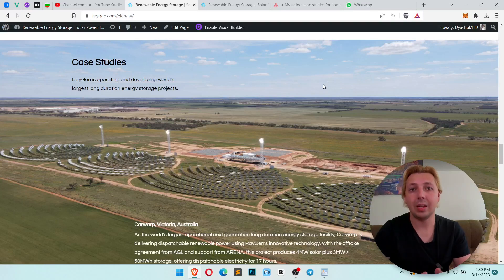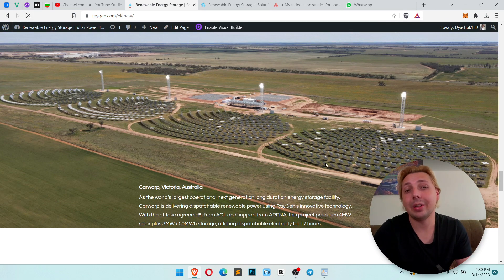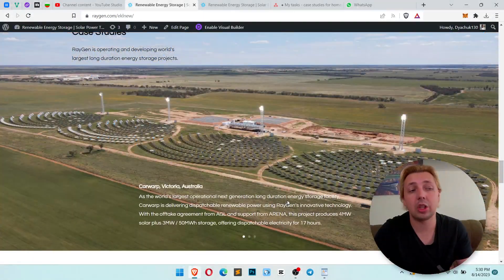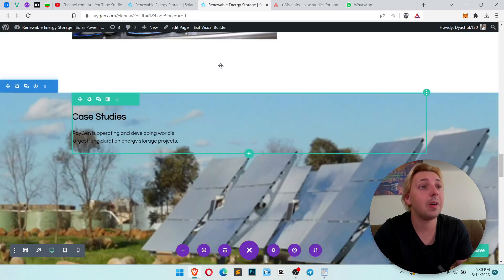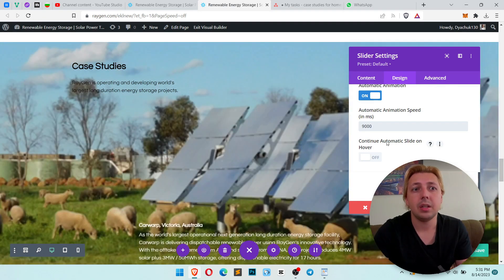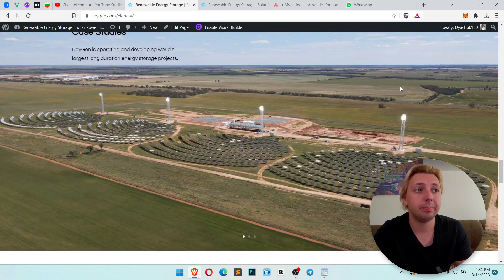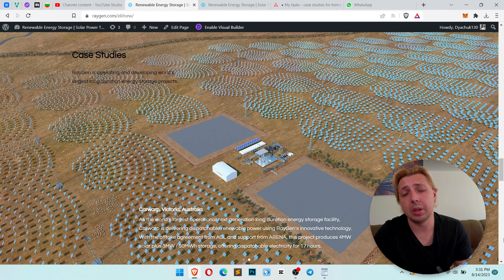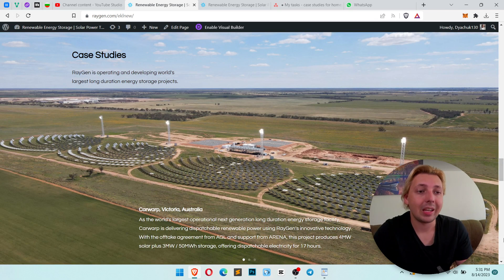How to make divi slider autoplay?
BTC address
bc1qahz3z33pryhj2033nnmslj8sgappdwf3mtjltr

0x8C8062D634bc7744265eA053206f35B72b698581

DOGE address
DGEmkej4D5Rc8sfrJMV2TSK9nW9MdXmUBp

LTC address
ltc1qmhl5n0kea35swcexurgfqqakah3hrcf3n936mv